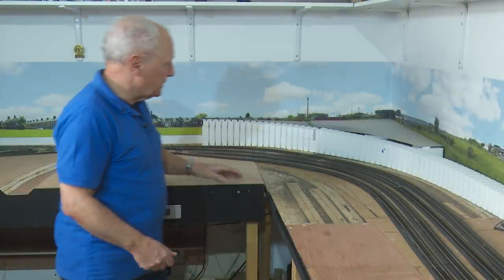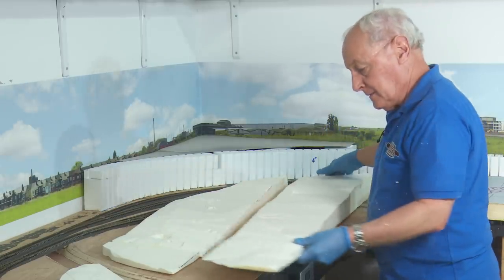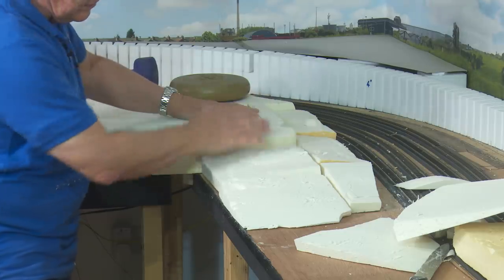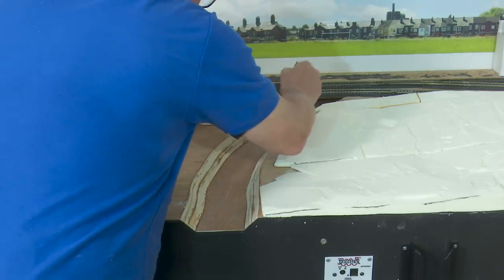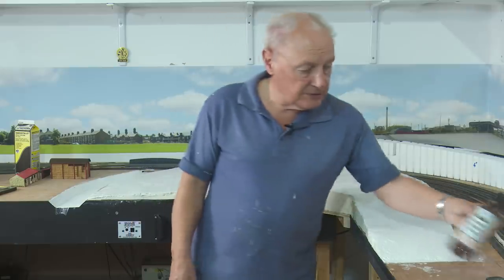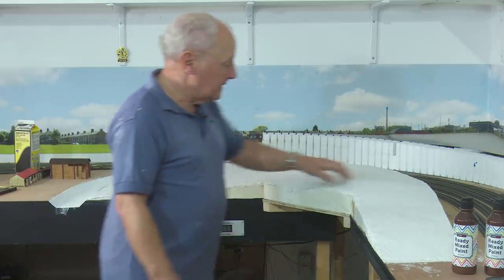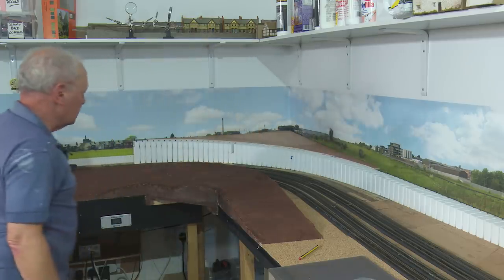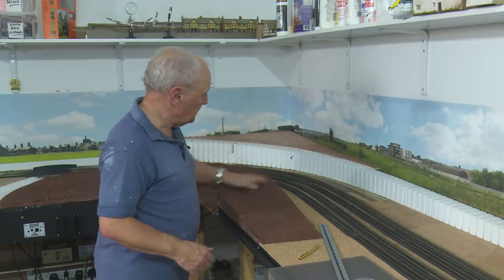Landscape Building and Road Construction at Chadwick Model Railway | 145.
Constructing hills and roads at Chadwick Model Railway.

Amazon Links.

Video Gear
Canon 80D.
Adobe Premier Elements.